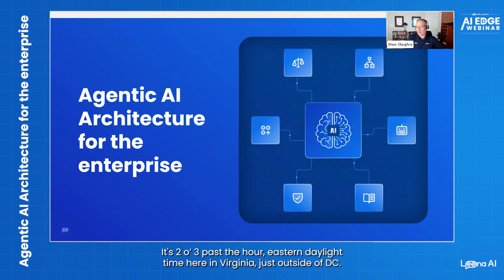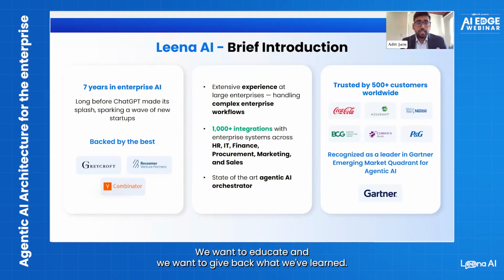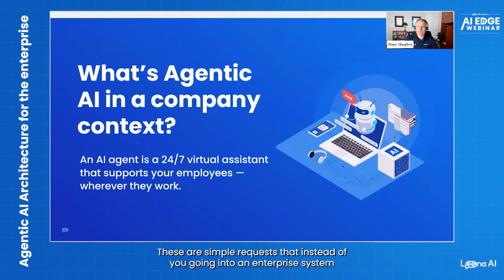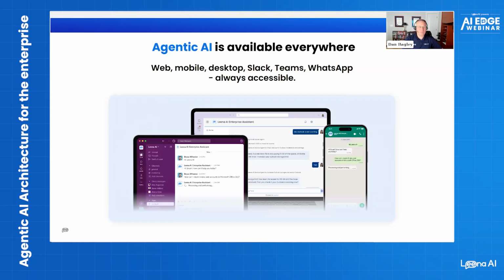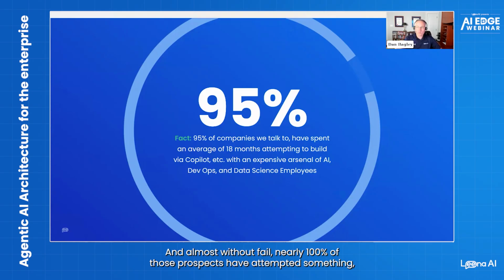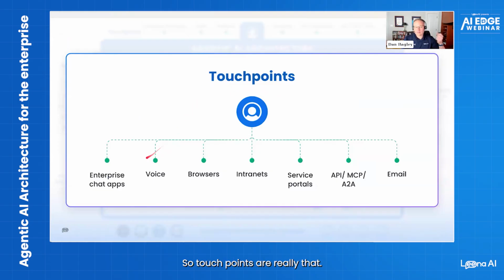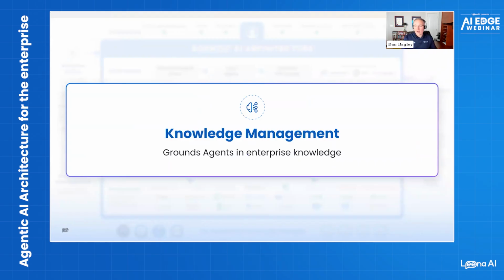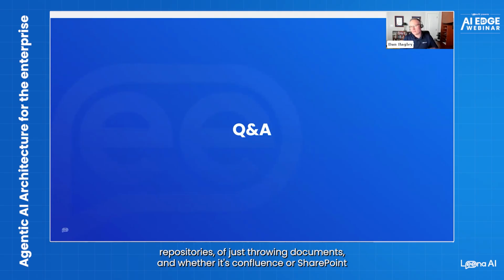AI Edge Webinar - Agentic AI Architecture for the Enterprise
This Webinar takes a deep dive into the true meaning of Agentic AI, what it means for enterprises, and the most effective ways to gain ROI from investments made in AI.

- What is Agentic AI: Dive into the world of AI systems that not only make decisions but also take actions autonomously.​
- Agentic AI Architecture deep dive: Uncover the robust framework that powers these autonomous operations.​​
- Architecture in action with use cases: Witness real-world applications and the tangible benefits they bring.​

- Gain insights: Stay ahead of the curve with the latest advancements in Agentic AI technology.​​
- Learn from experts: Tap into the wealth of knowledge that Dan Bagley and Adit Jain bring.​​
- Discover applications: See firsthand how Agentic AI transforms enterprise operations across various sectors.​​